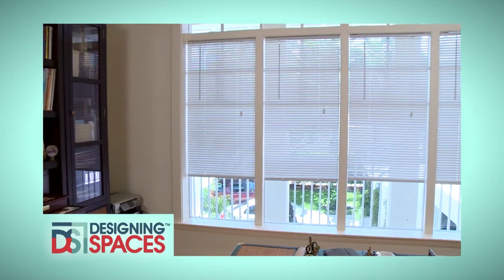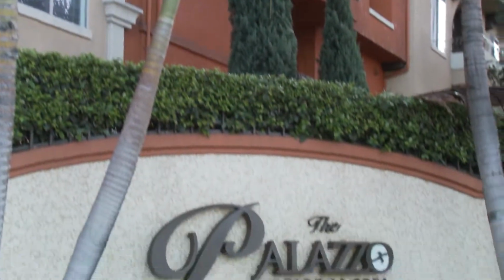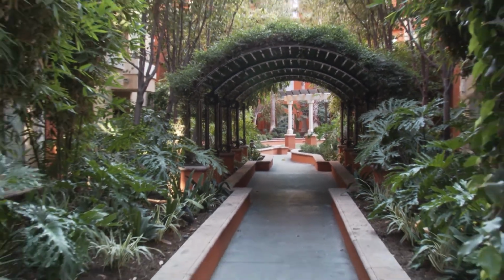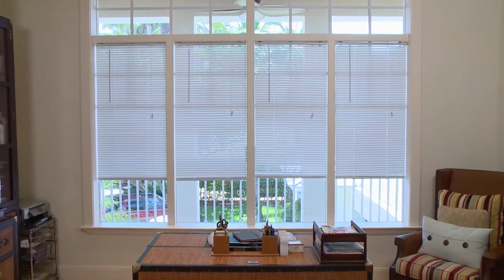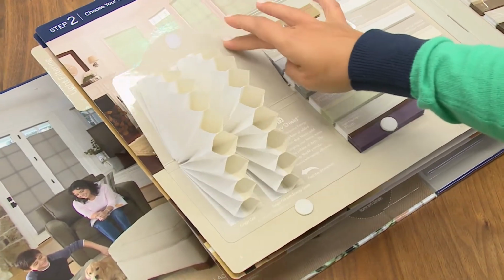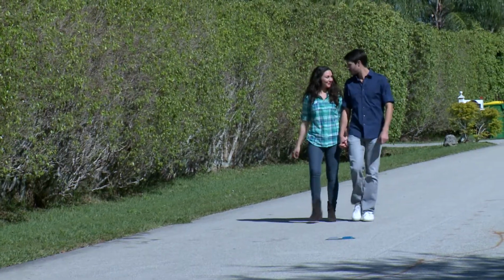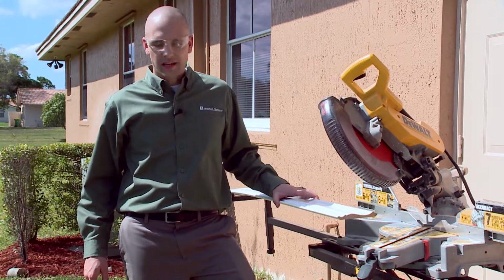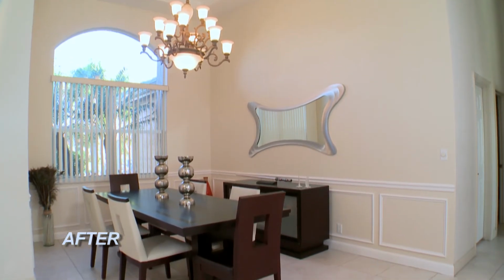Achieving Your Lifestyle Goals - Designing Spaces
Designing Spaces has put together three topics to motivate and inspire in the lifestyle improvement arena. What we find are DIY projects, home improvements and a visit to a community where residents are free from the responsibilities of home ownership. Our first topic moves us out of the house and into a rental apartment community where amenities, services and features are not available to homeowners. Next, we get stylish and energy efficient with new window blinds and treatments that can change the demeanor of a room instantly. Finally, we roll up our sleeves for some DIY home improvements using molding to create a stylish, upscale look inside a room. It’s all here, for you to take for keeps; from your friends at Designing Spaces.

DS8251